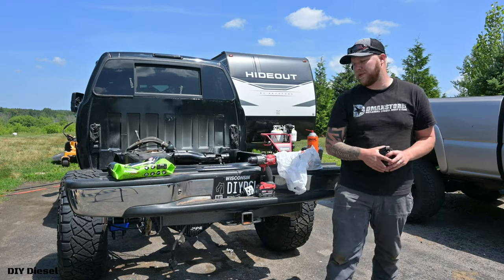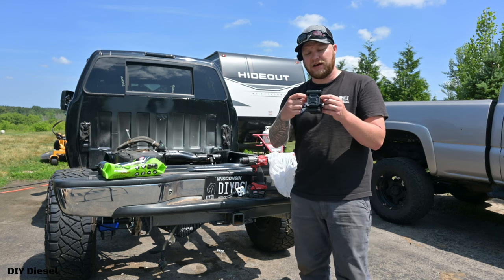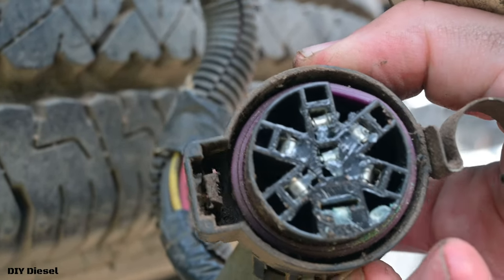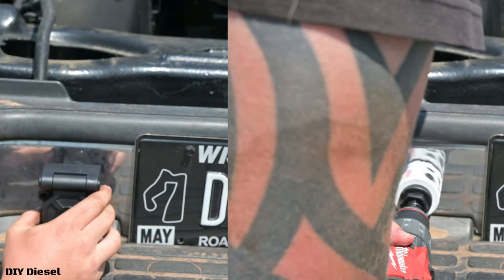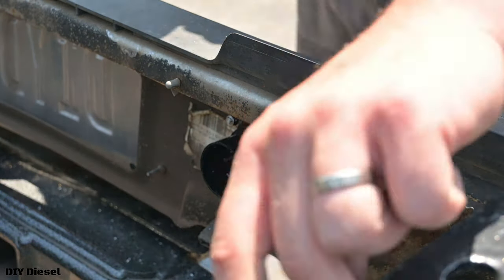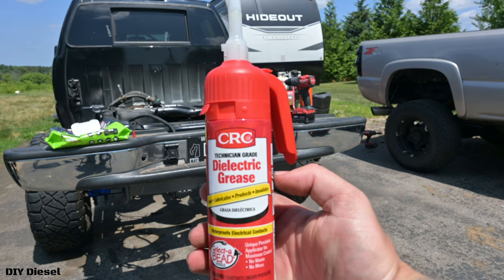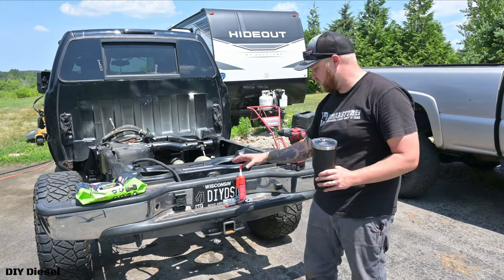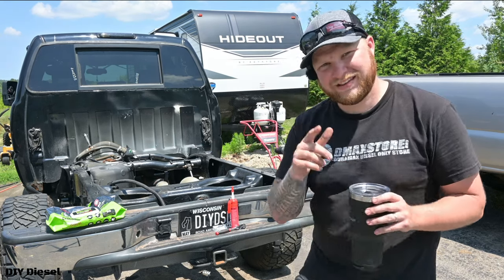Hopkins 40950 Trailer Connector Relocation: Full Install Guide (Bumper vs. Underneath)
Learn how to relocate your trailer connector from underneath your vehicle to the bumper in this comprehensive install-only video. Upgrade your towing experience with easy access and convenience. Watch now for step-by-step instructions and expert tips!

Vehicle Coverage:
GM Silverado/Sierra: 1500/2500/3500 99’-19’
Ford F Series: 08’-19
RAM: 1500/2500/3500 10’-19’

Product 🔗:
Hopkins Plug:

Film Equipment:

2007 LBZ Duramax Mods:
Truck Mods!!!
DSP5 switch
AirDog165
PPE Cast Aluminum Rear Differential Cover
5"-7" North Spec Built Tip
5" MBRP Exhaust
3" Stainless PPE Down Pipe